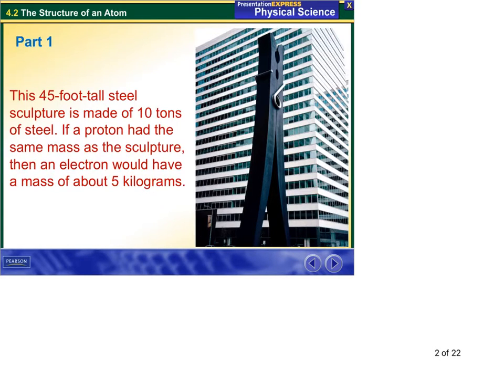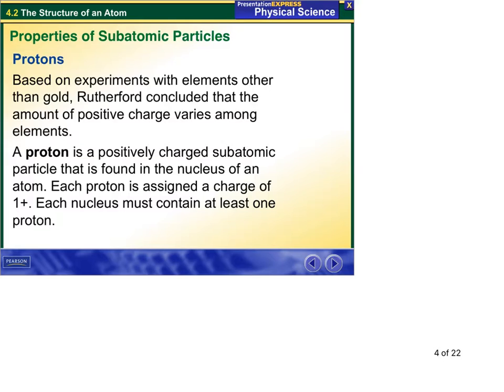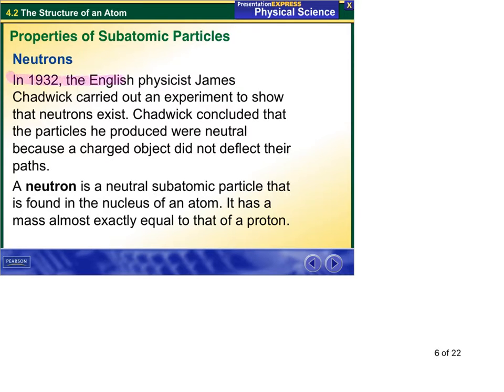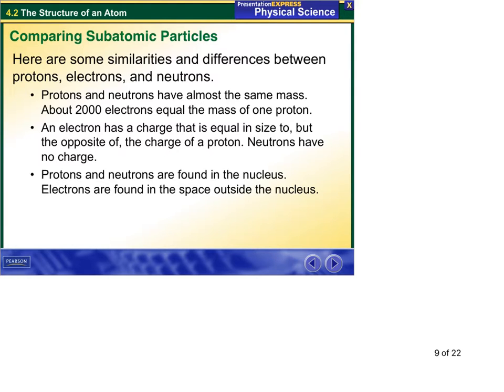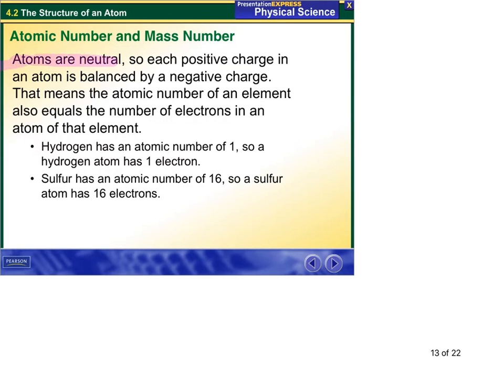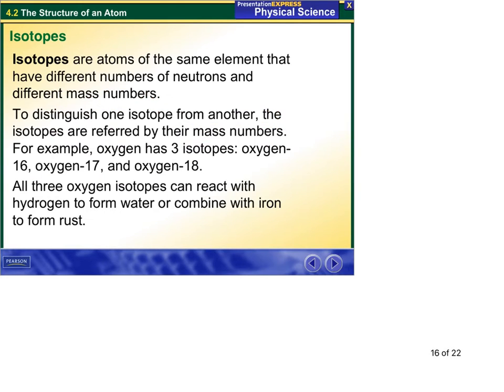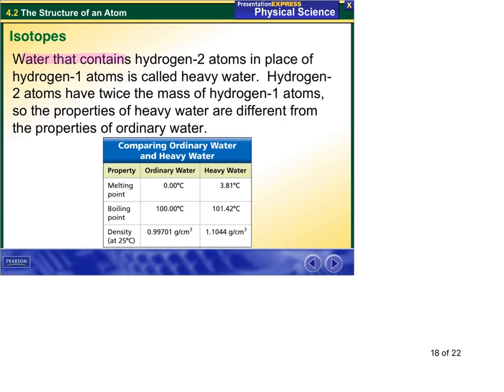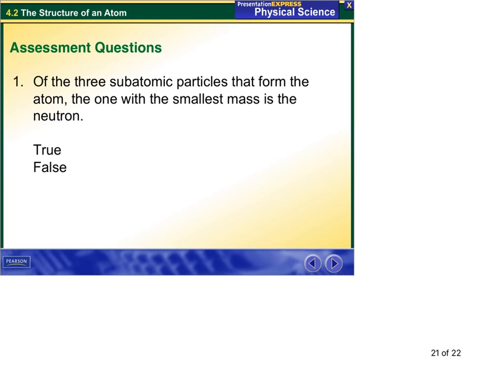4.2 The Structure of an atom